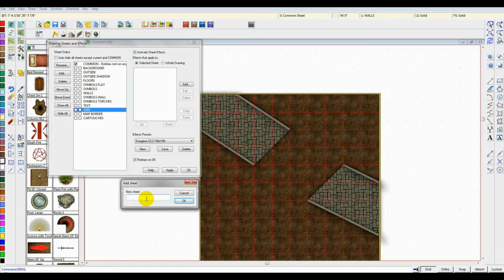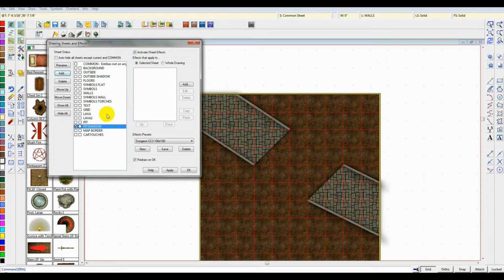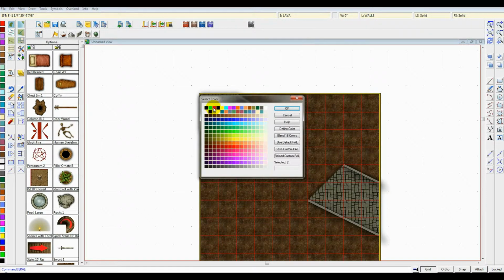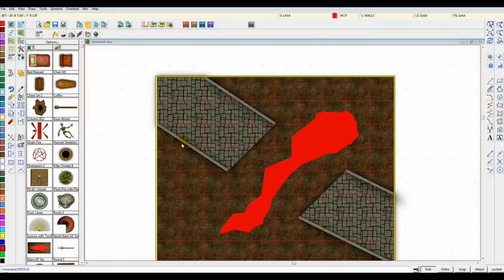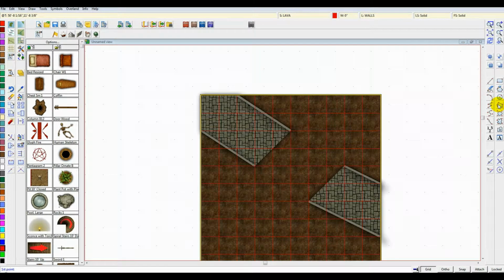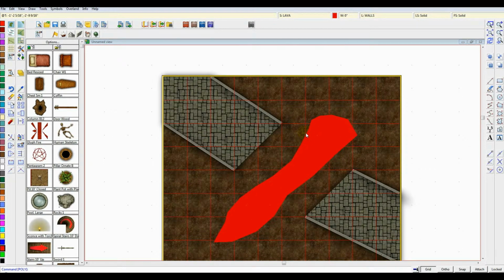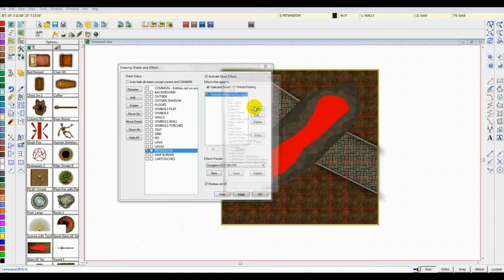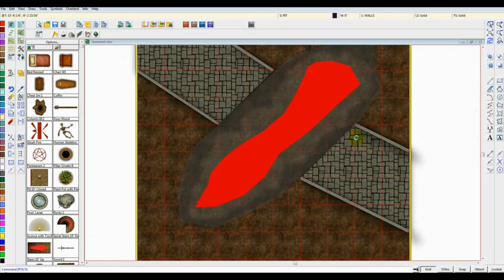Firepit or just pit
FB group member asked how to make pits (firepits). I don't know how, so I made a video.